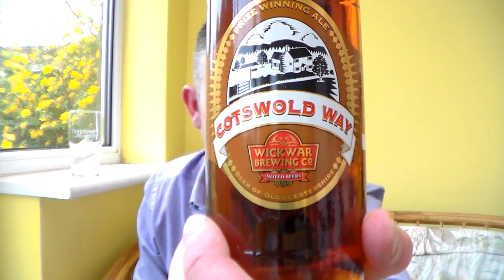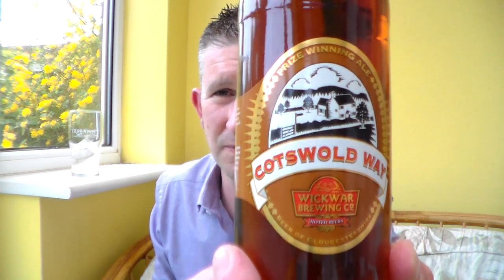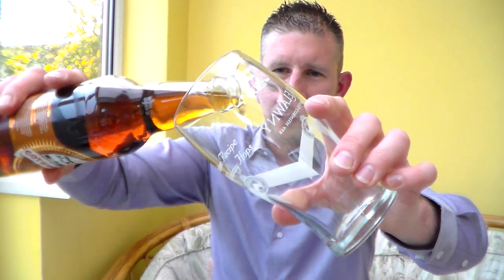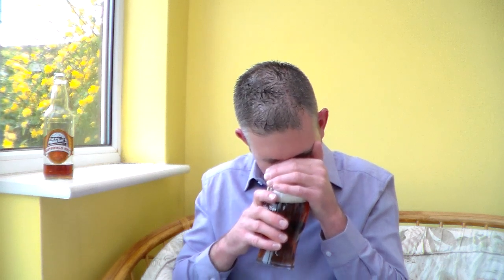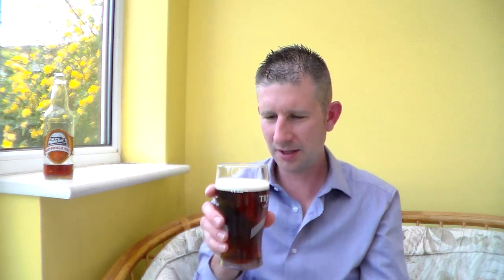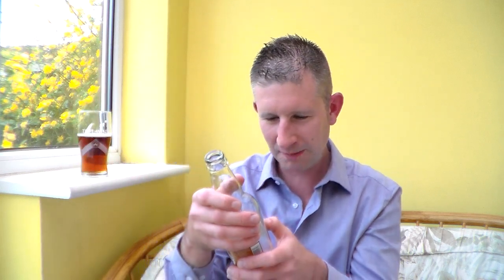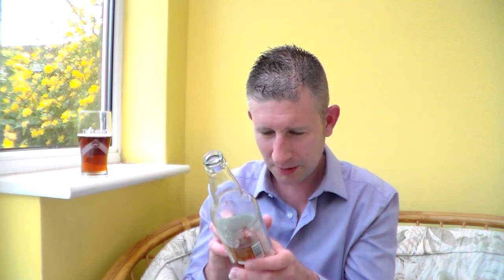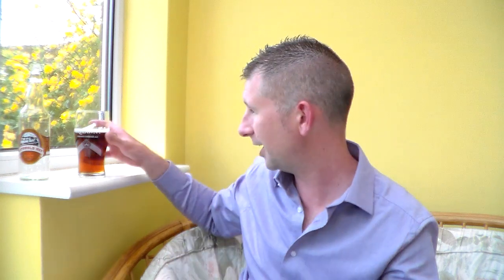Wickwar Brewery, Cotswold Way 4.2% ABV | Somerset Real Ale Reviews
#322 Review of this great session beer from the Gloucestershire brewery.